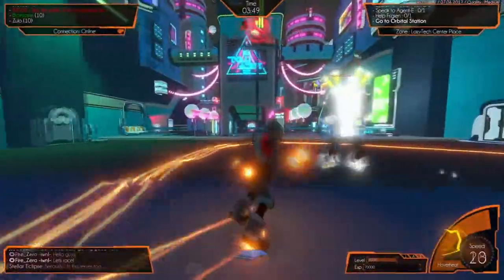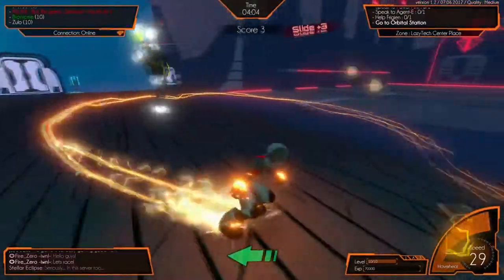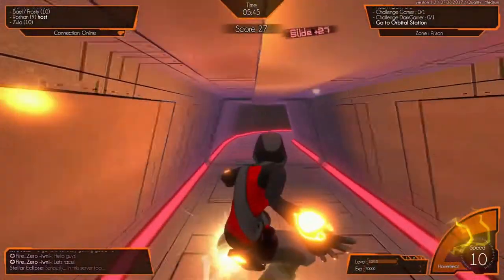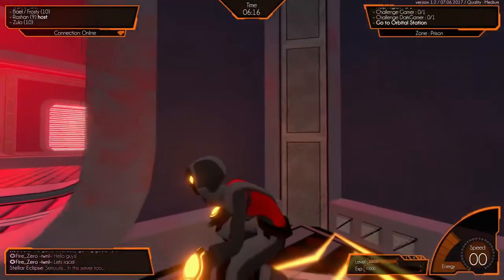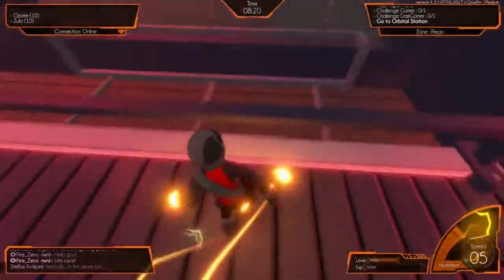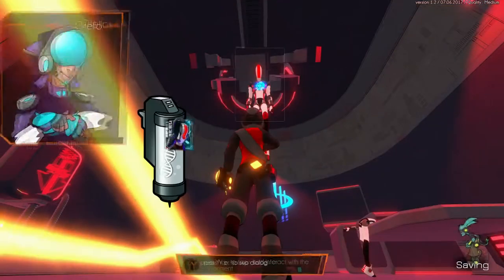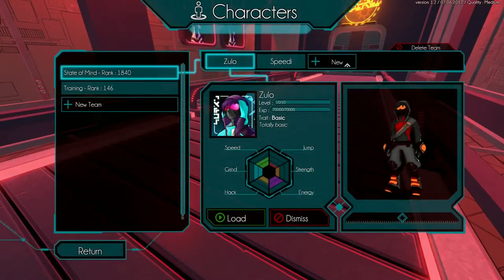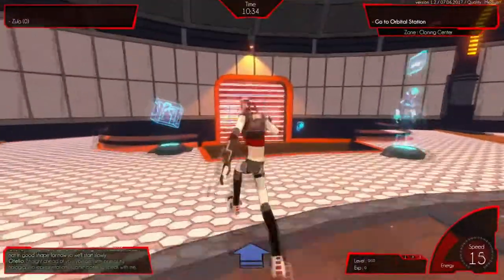Hover: How To Unlock The E-Cop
In this video I will show you the quickest route to finding the E-Cop inside of the headquarters, it took me about 2 and a half hours to find so hopefully this helps some people out!

Or maybe you enjoy Rocket League montages more? Maybe have a looksy at my "Season 4 Rocket League Montage"